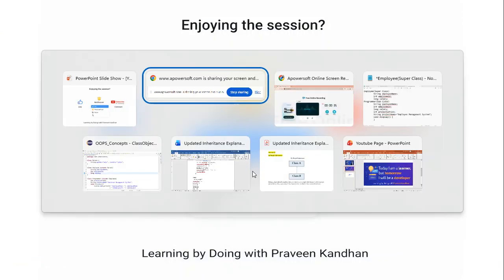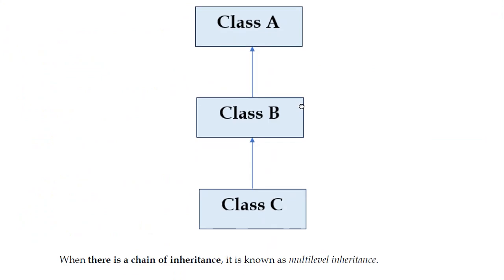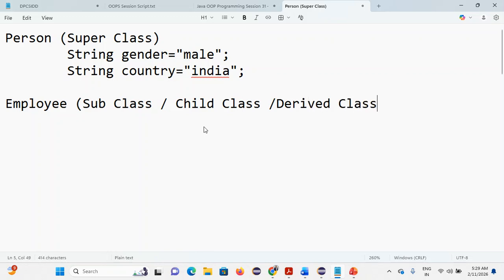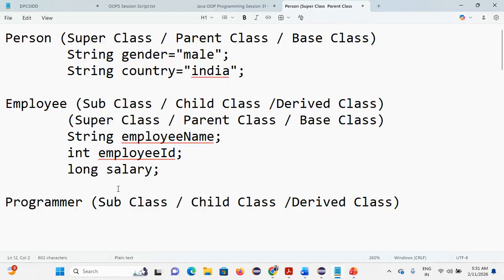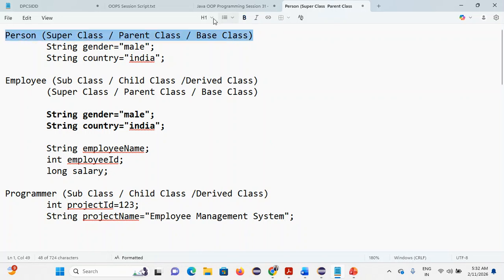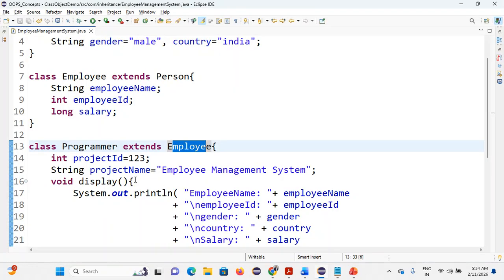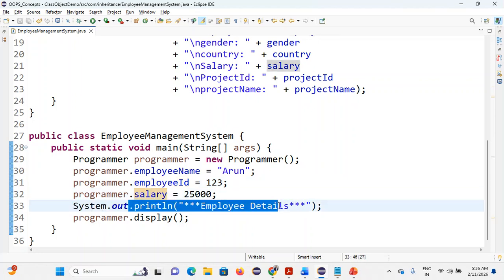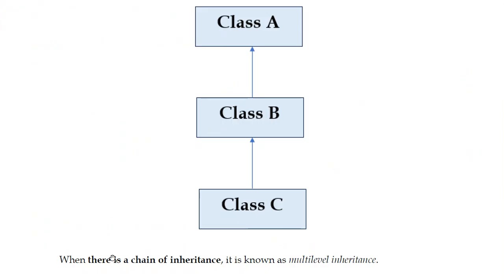Java OOP Programming Session 43 – Multilevel Inheritance in Java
Java OOP Programming | Session 43 – Chain of Inheritance

In this session, we explain Multilevel Inheritance, where a class derives from another derived class.

🔹 Key points:

Inheritance chain

Constructor execution order

super() behavior

🔹 Session: 43
🔹 Topic: Multilevel Inheritance